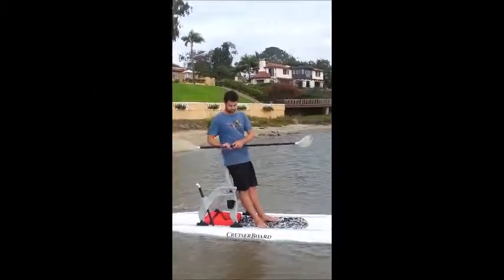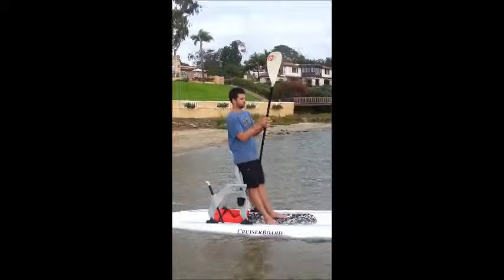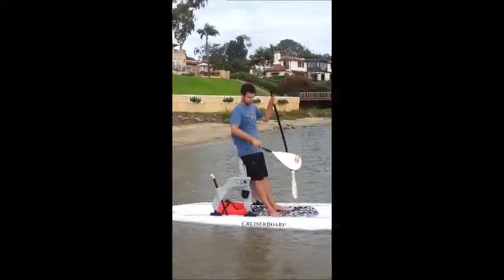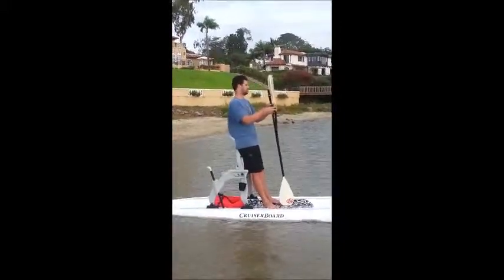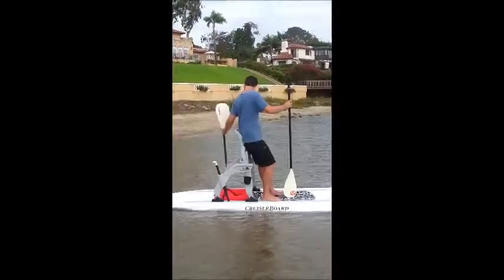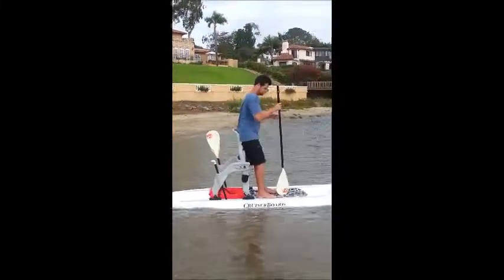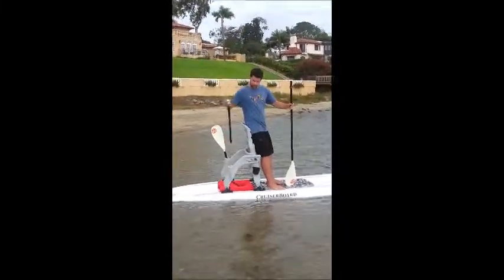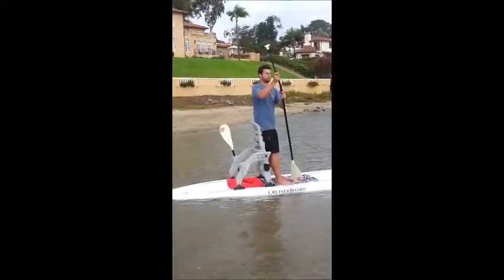Convertible Paddle Is Included with a CruiserBoard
Here we demonstrate converting the paddle from sit-down mode kayak style to stand-up mode SUP style. CruiserBoard comes standard with a convertible paddle that is easy to change from a double blade to single blade by replacing one of the blades with a fully adjustable T handle.